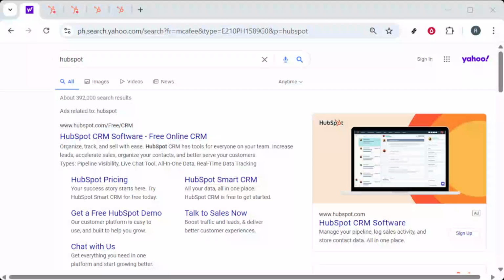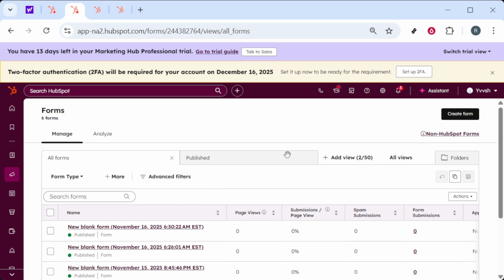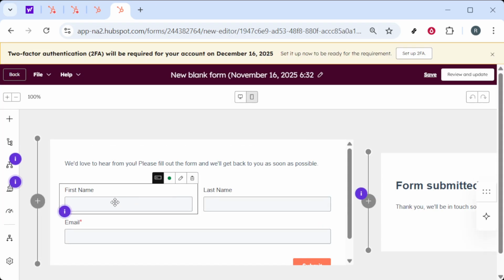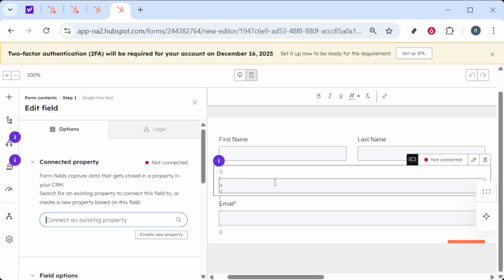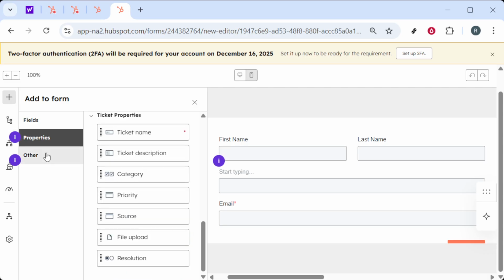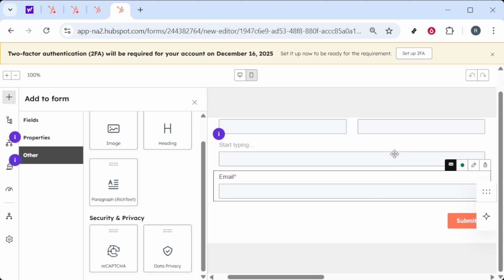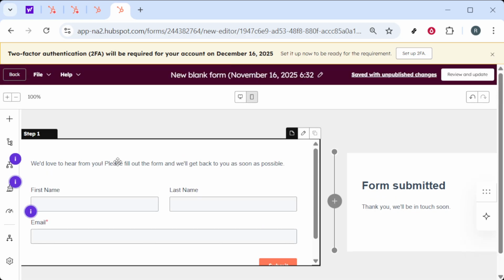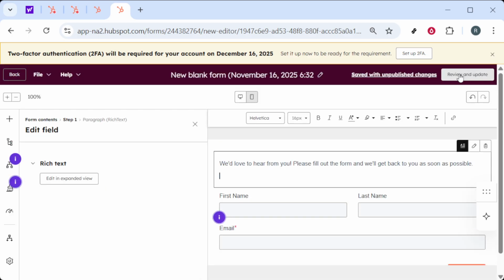How To Create Smart Forms In Hubspot | Full Guide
Smart forms display personalized fields based on user behavior. This improves conversions and makes your forms more dynamic. HubSpot lets you configure smart rules easily. Here's how to create one.

🤖 Step 1: Open an existing form
🧩 Step 2: Select Smart Rules
📘 Step 3: Add personalization criteria
💡 Step 4: Save and publish